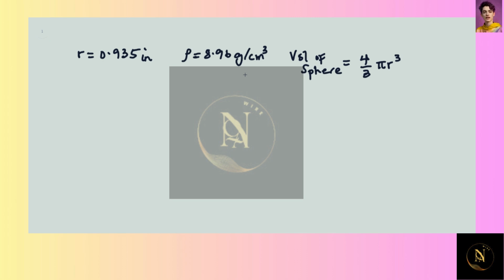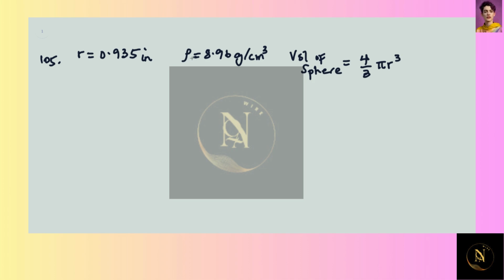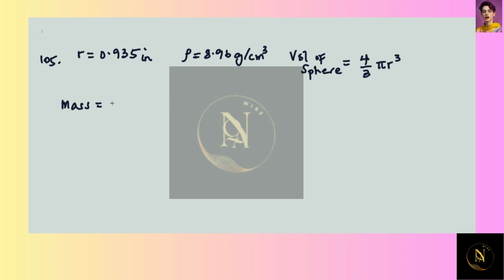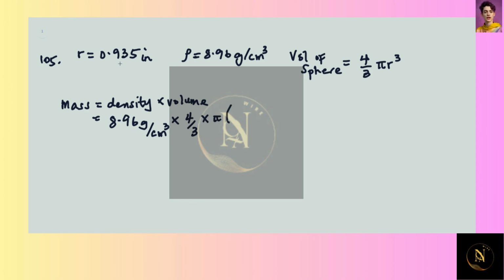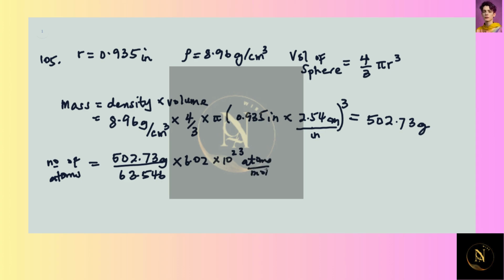[Physics] A pure copper sphere has a radius of 0 935 in How many copper atoms does it contain The